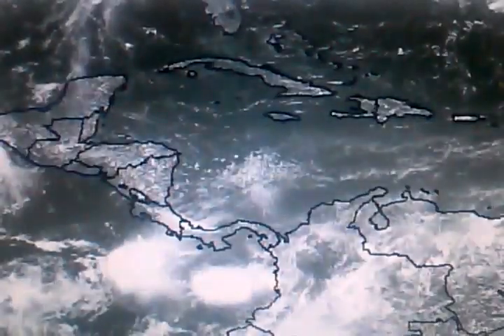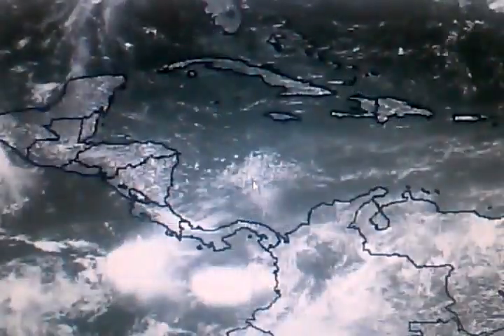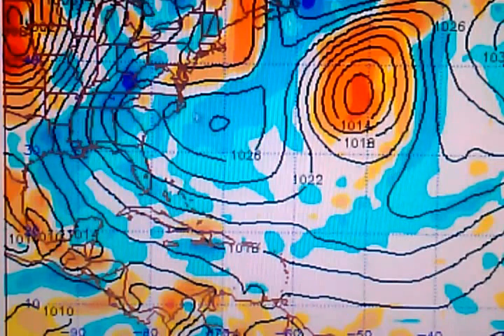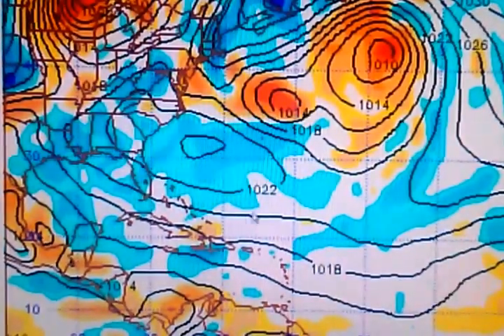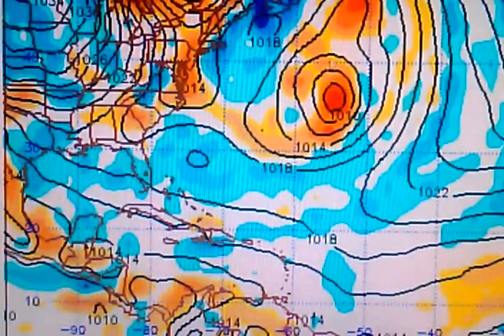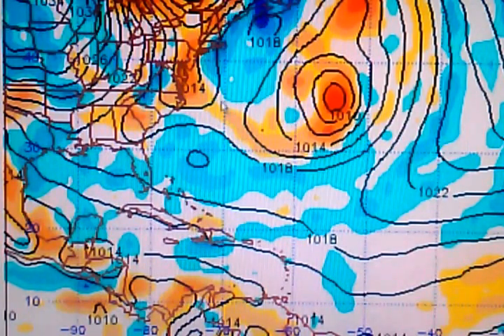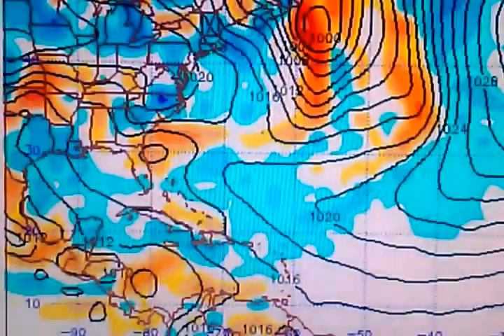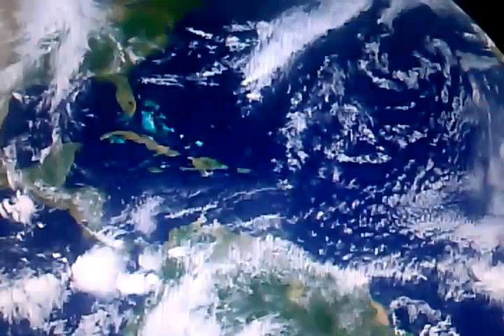Northerly Surge Underway GALE Developing Backside of Bermuda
Note at the 5:48 MARK we mention Low pressure coming from this. Should have been coming from this region.

Please see same titled post for more info and stills